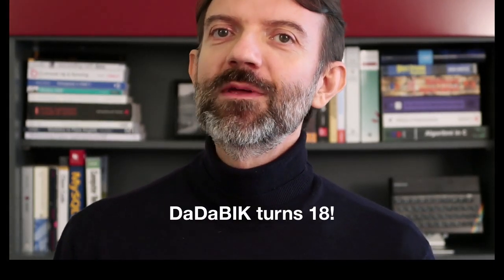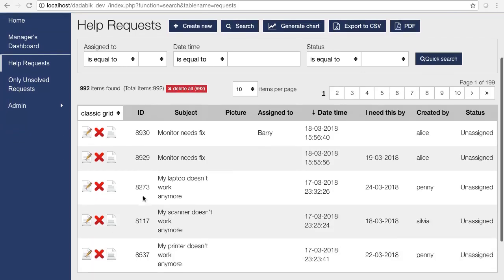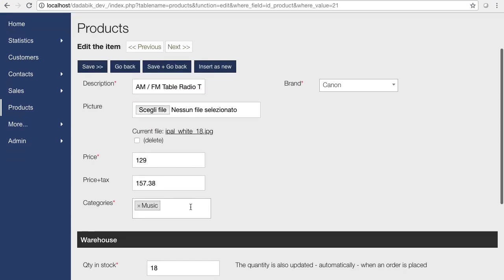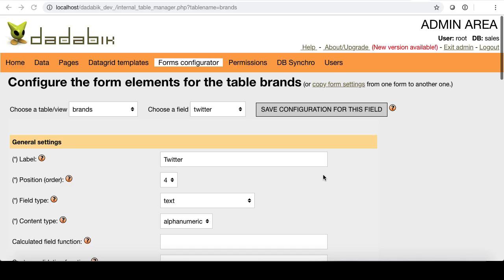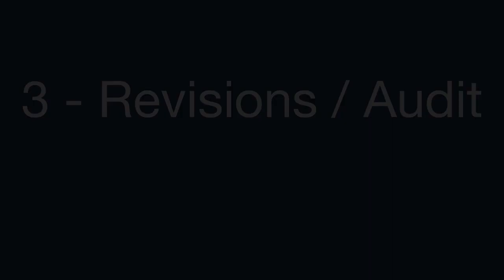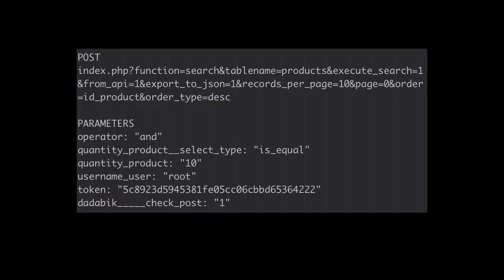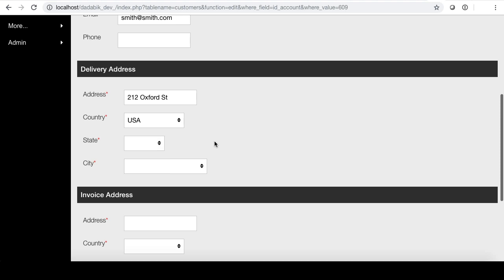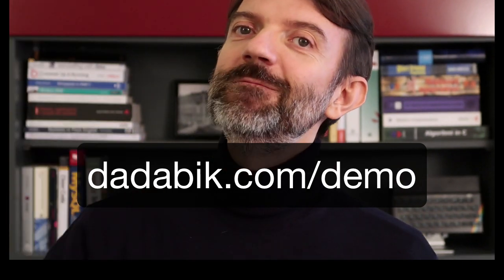Introducing DaDaBIK 10 Manarola, Low-code/No-code platform for Web application development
Eugenio Tacchini, founder and main developer of DaDaBIK, introducing v. 10 Manarola.

DaDaBIK is a low-code/no-code platform for Web database application Development.

After DaDaBIK 9 “Monterosso”, DaDaBIK 9 has been named after another wonderful small town on the Italian coast "Manarola" one of the five villages in “Cinque Terre”.